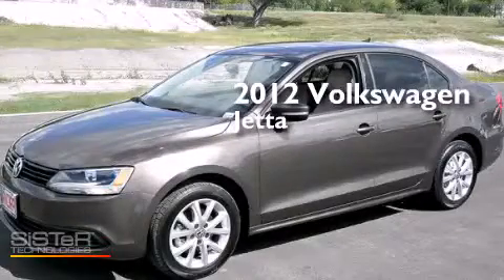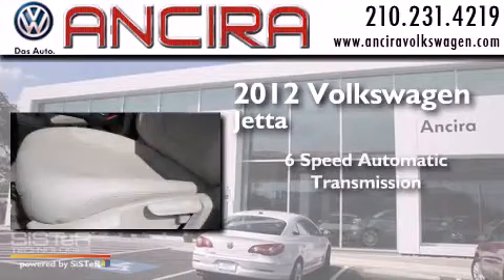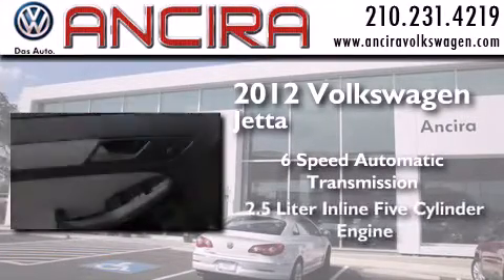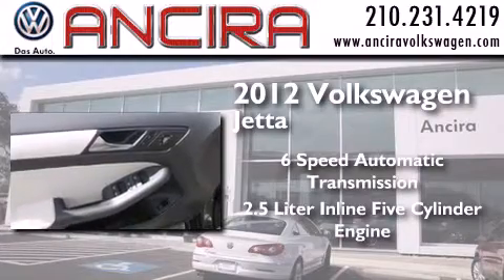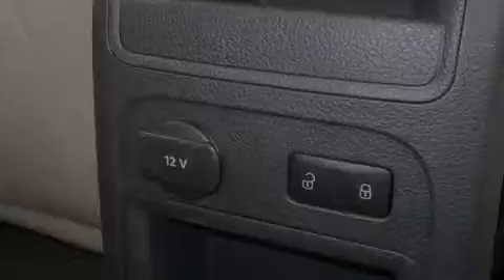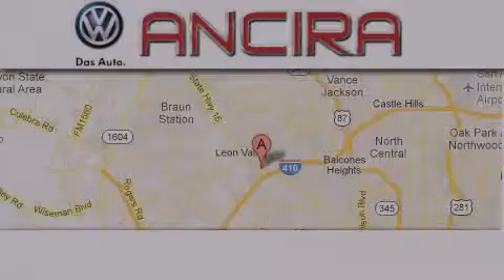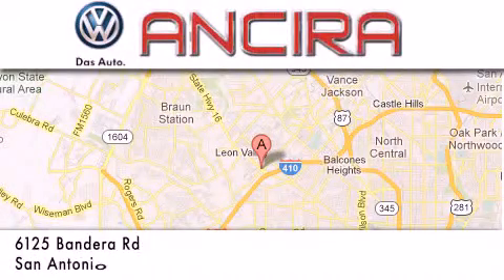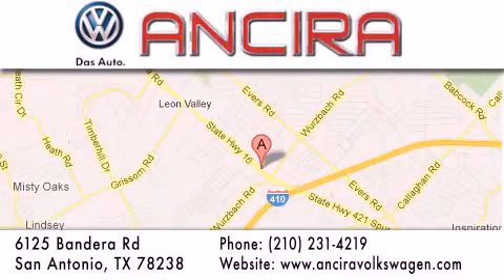Used 2012 Volkswagen Jetta San Antonio TX for sale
Used 2012 Volkswagen Jetta San Antonio, TX for sale. Year : 2012 Make : Volkswagen Model : Jetta Engine : 2.5L 5 cyls Trans . : Automatic 6-Speed Exterior : Toffee Brown Metallic Miles : 16,641 Interior : Cornsilk Beige w/Corn Silk Beige V-Tex Leatherette Stock : IPX9758A Ancira Volkswagen 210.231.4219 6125 Bandera Road San Antonio , TX 78238